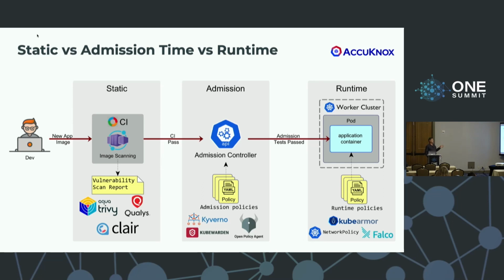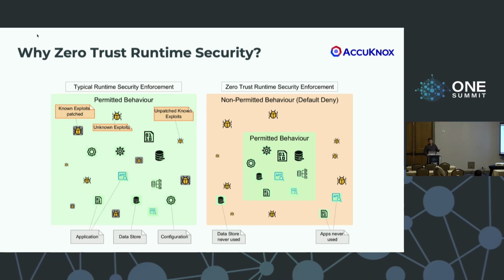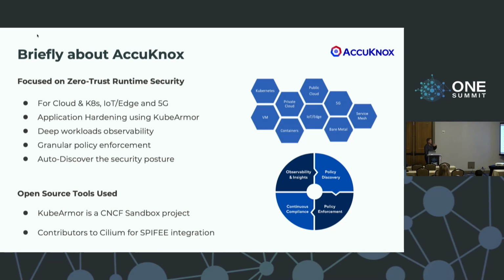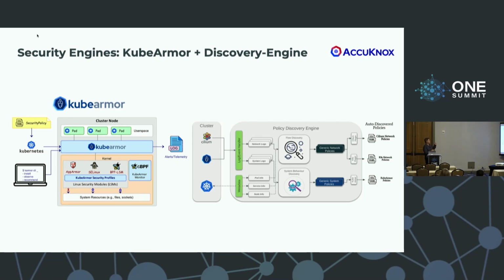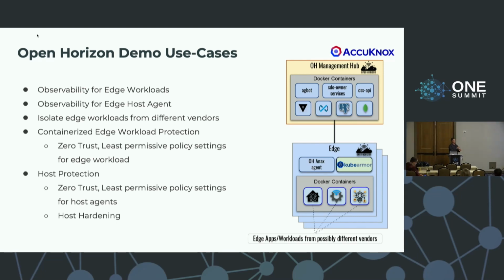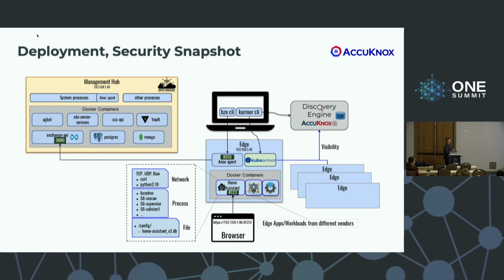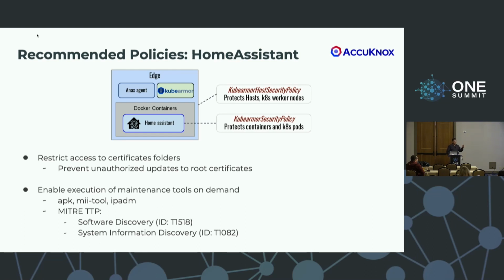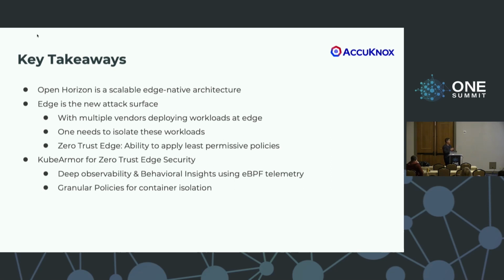Zero Trust and Runtime Security for Edge - Rick Moy, Accuknox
There are few myths about Zero trust, 1) it encompasses network security alone 2) applicable for cloud workloads only 3) can be done with a flick of a switch. The abstract highlights aspects of zero trust that encompasses three dimensions 1) Application 2) Network 3) Data ... These dimensions need to be protected with the Zero trust approach and the session will provide insights into why it is difficult. The foremost reason been that the zero trust posture is a moving target given that the app is updated every few weeks if not more often. Secondly, protecting at runtime from all dimensions (app, network, data) is especially hard without the right processes and automation. Doing Zero Trust at Edge is even more difficult given the challenging conditions such as 1) absence of always-on connectivity 2) network/device constraints 3) hard latency requirements. The session will talk about the use-case/POC that was done along with LF-Edge OpenHorizon platform. Specifically, it will highlight the security usecases targeted for edge platform and why runtime zero trust made sense in the context and providing what actual solutions were taken into considerations and the POC that was undertaken.